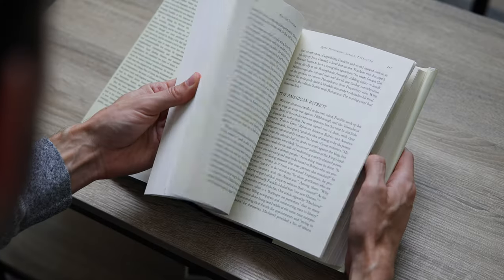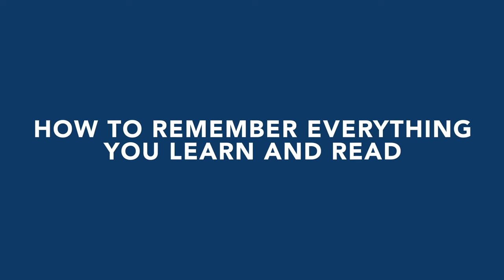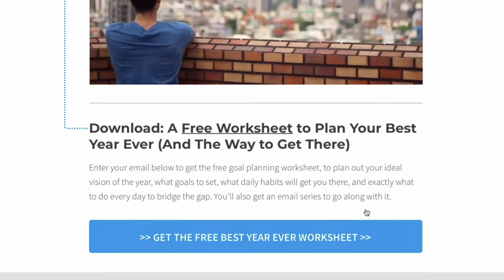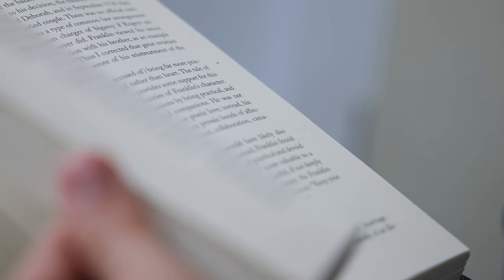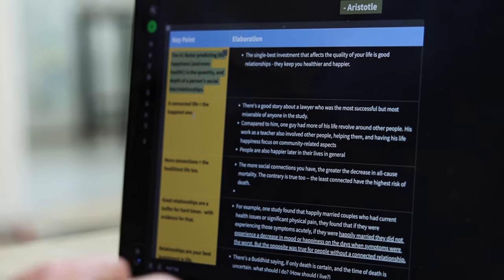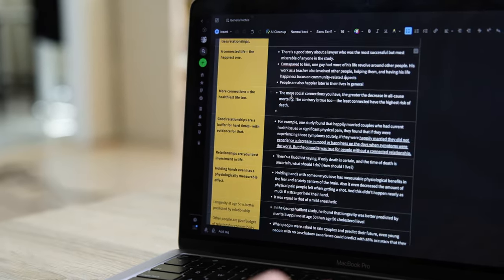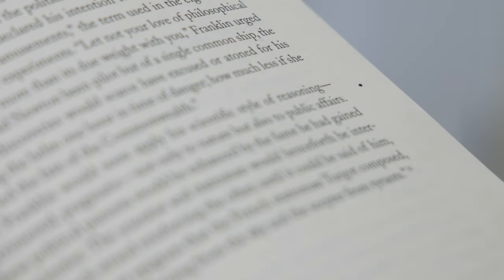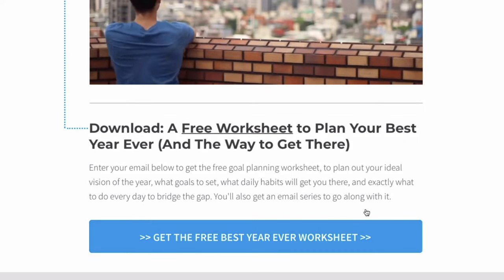How to Remember Everything You Read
Notes on this video go here.

If you're wondering: "What habits should be I really be doing to lose my next 10-20 pounds?" Read this one

"What the heck should I really be eating to get fit?" Read this one

"How do I get more disciplined?" Read this one

"How do I find my passion, what should I do with my life, etc.?" Read this one